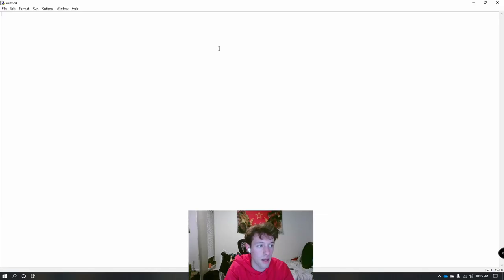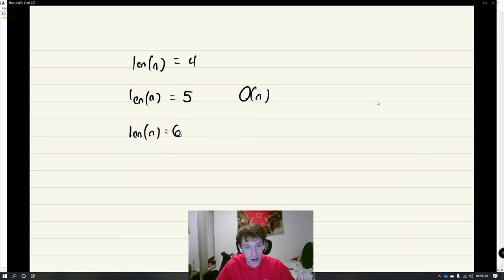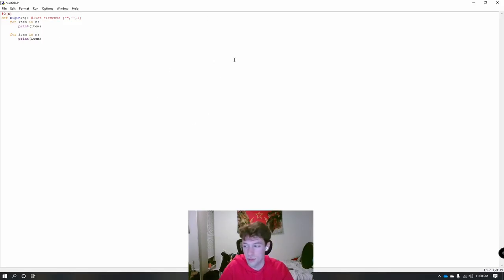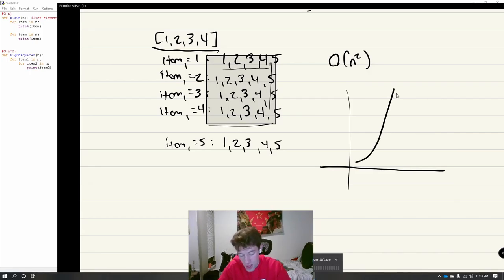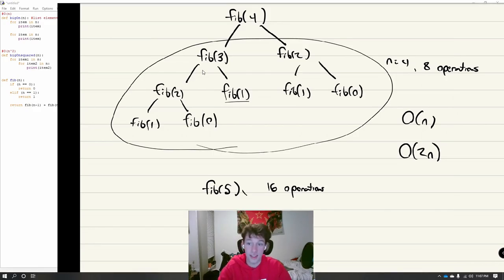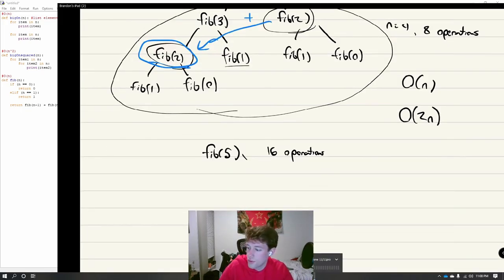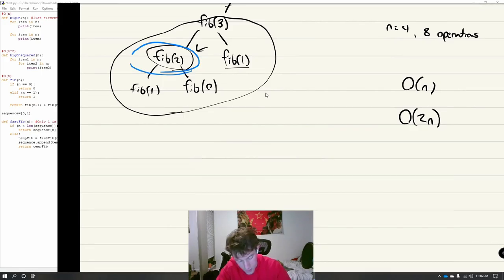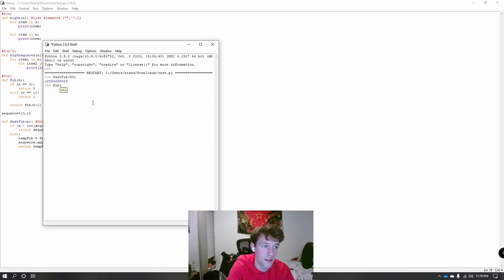CS1210 Big O